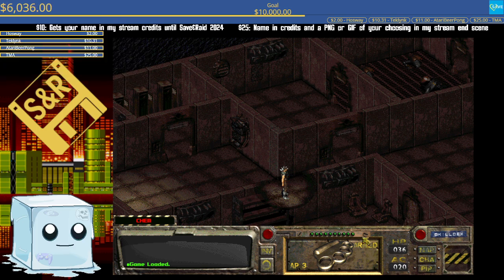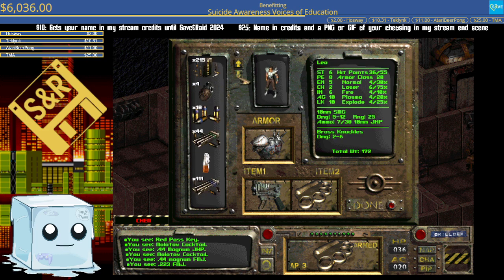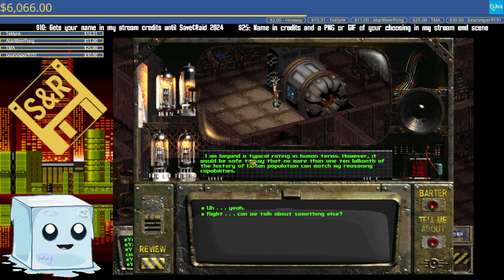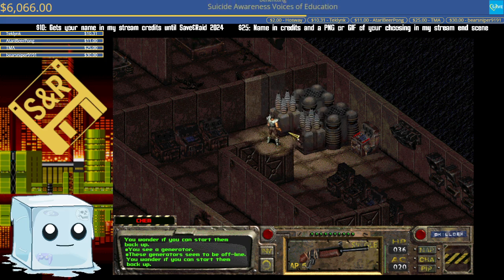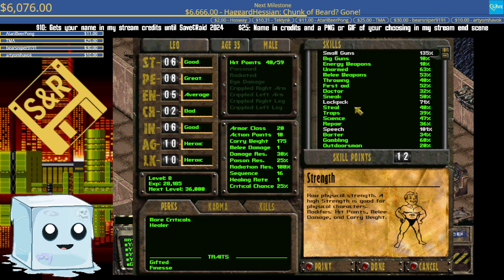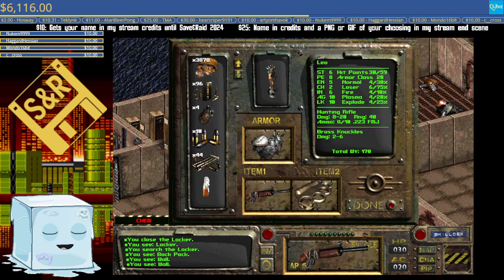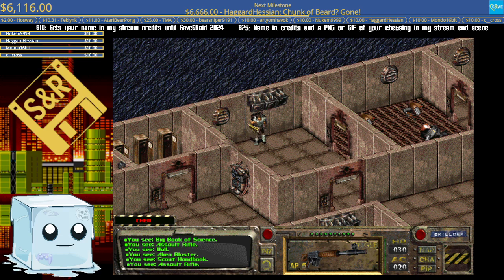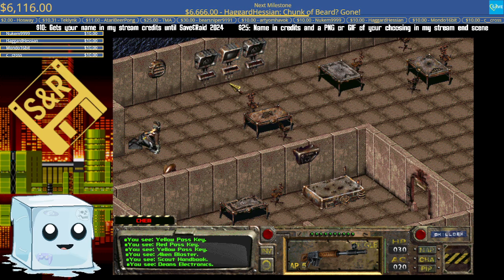Save&Raid: Wastelands /commonlyrare [21]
Save&Raid: Wastelands (2023)
Fallout